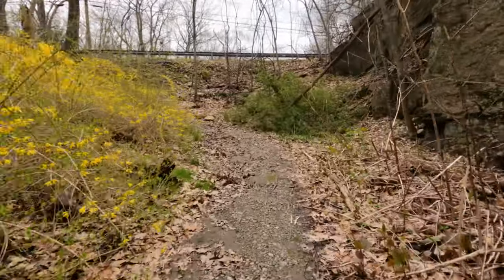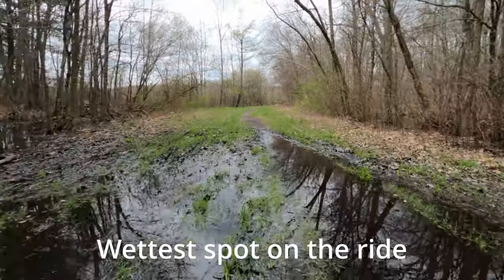Rail Trail - Gravel Ride - Larkin State Park Trail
While editing this video, on August 18, 2024, this area received over 10 inches of rain. Many of the roads in Oxford and Southbury were flooded and people’s homes were damaged. My thoughts are with the people who lives have been impacted by the storm.

This video was recorded on April 21, 2024. As mentioned above conditions may have changed particularly on the west end of the trail. This is a great place to explore with a mountain bike or gravel bike.

*Suggested Links:*
Larkin State Park Tail:

Allerton Farms Photo collection of David Peters

*Camera Equipment:*
GoPro Hero 9 Black, GoPro Hero 12 Black/Media Mod and iPhone 12 Pro Max
Microphone: Rode Wireless GOII

Chapters
0:00 - Welcome/Teaser
0:10 - Trail map/overview
0:50 - Route 63
2:17 - Allerton Farms
4:54 - Bradleys
5:46 - Head on Collision
7:20 - Towantic
9:05 - OEC Brewing
10:36 - Stone Arch Culvert
10:57 - Southford
13:04 - Kettletown Road
13:26 - Wrap up